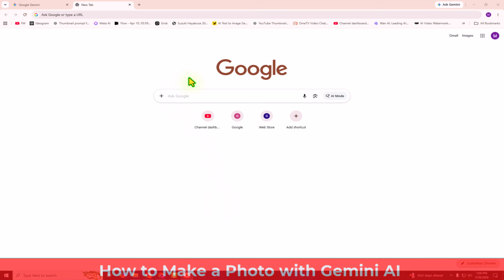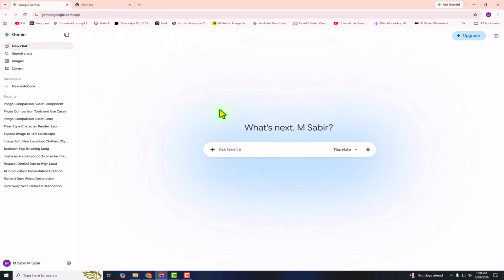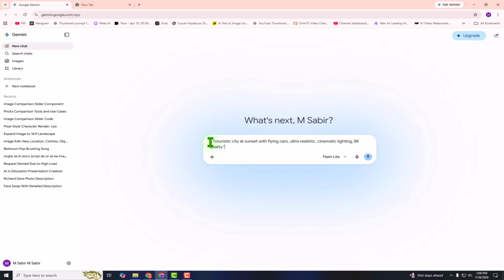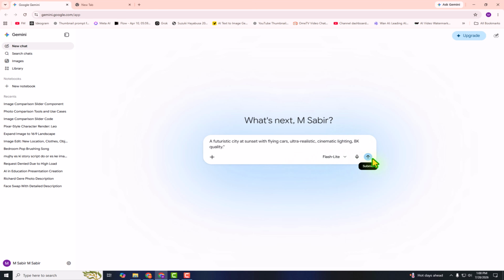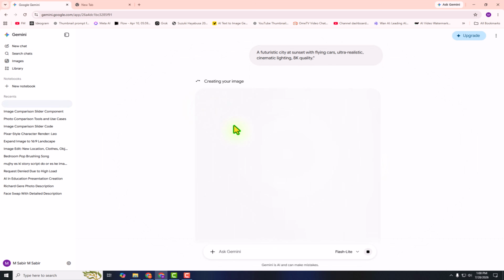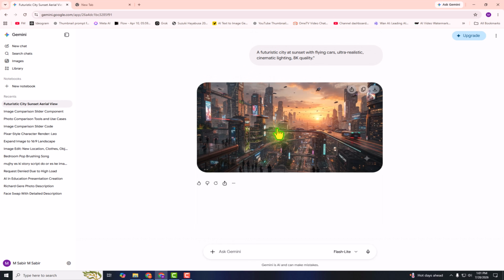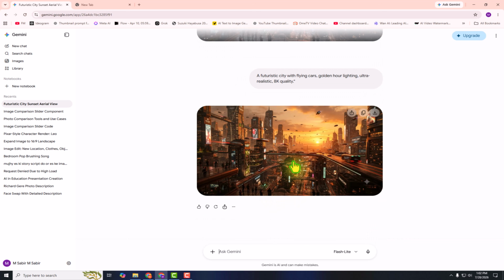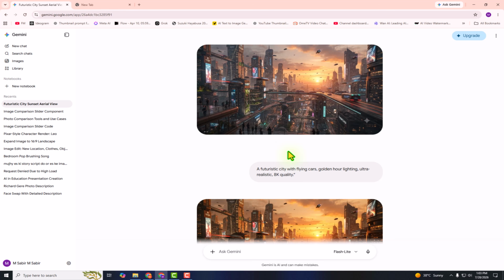How to Make a Photo with Gemini AI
Learn how to make photos with Google Gemini using the exact method shown in this tutorial. In this video, I show how to write effective image prompts, generate high-quality AI photos, customize the results, and create realistic or creative images with Gemini AI.

Follow these simple steps carefully to create stunning AI-generated photos with Gemini quickly and easily. Watch till the end to see the full process.